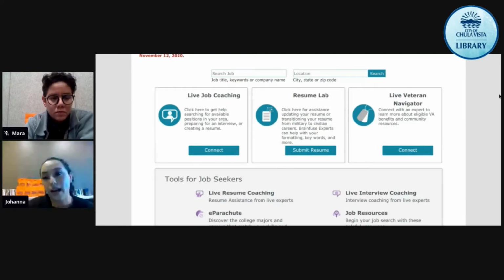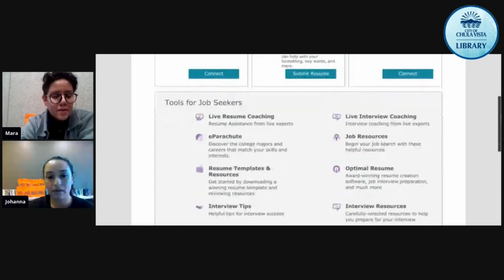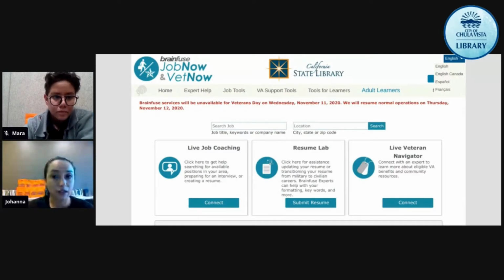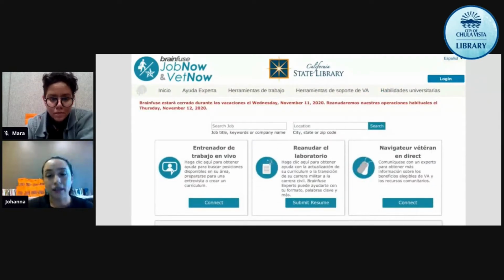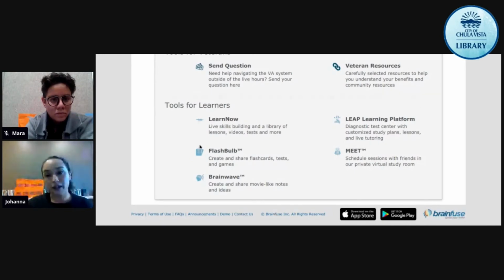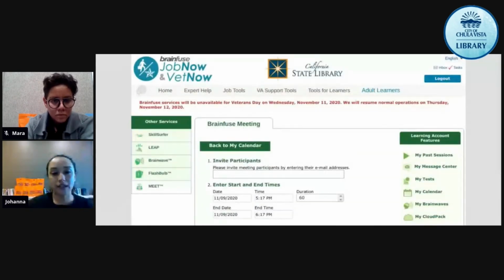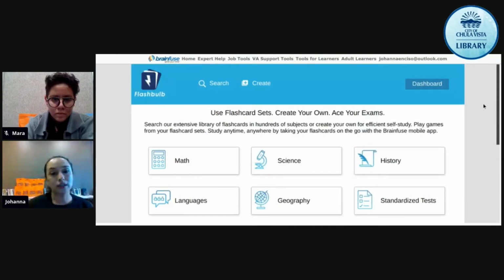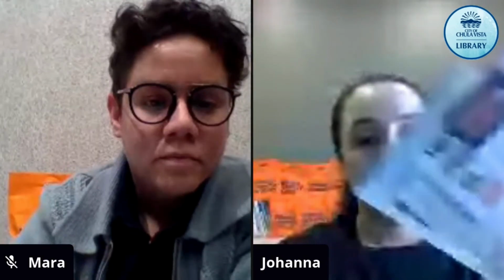Growing your skills: how to use VetNow / JobNow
In this video we explore the database VetNow / JobNow, a great job and career building resource for Veterans.